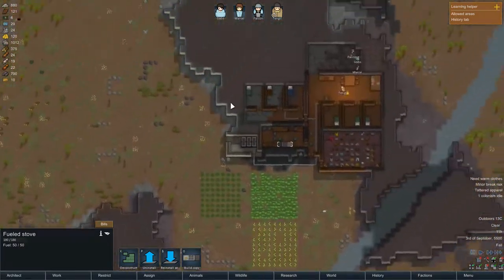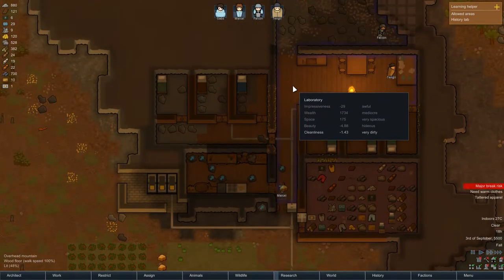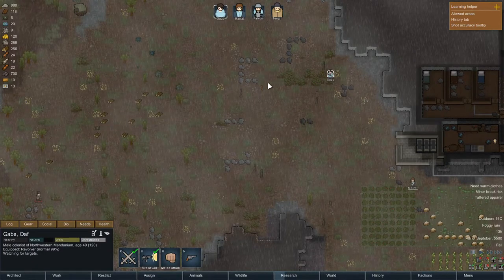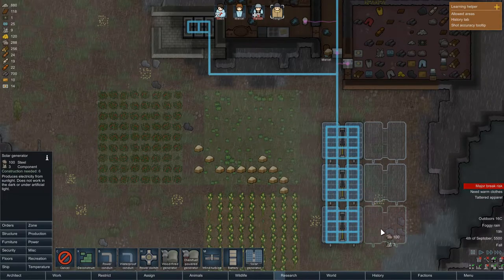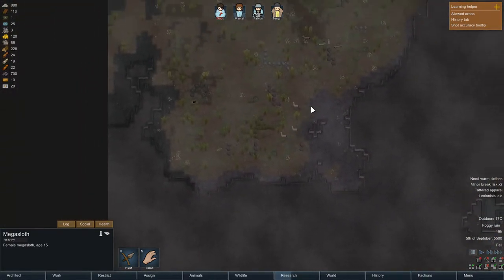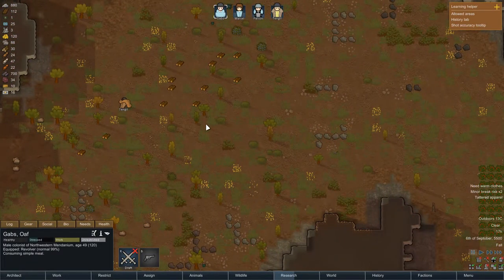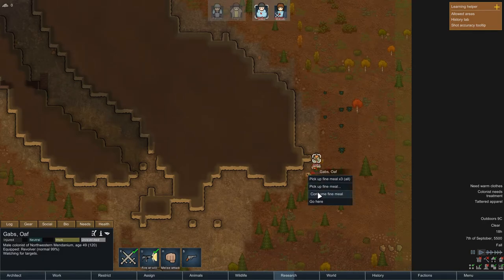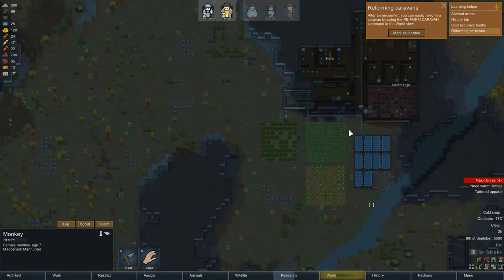Rimworld Starting Guide e2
This video will be a basic starting guide for Rimworld. What should you do in your first few days? In this second episode we are diving in the last part you need to know to survive.

Get Rimworld at Humble Bundle : MenturiusRimworld

HANG OUT WITH ME ON TWITCH